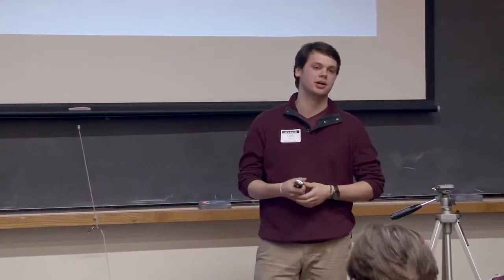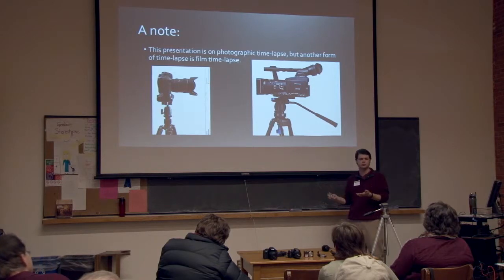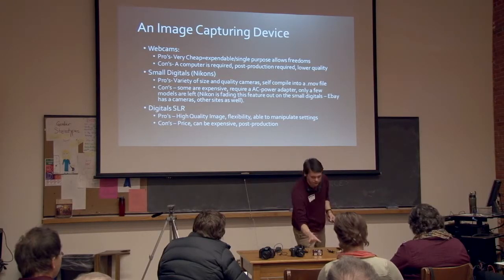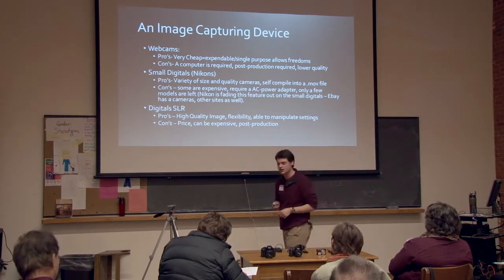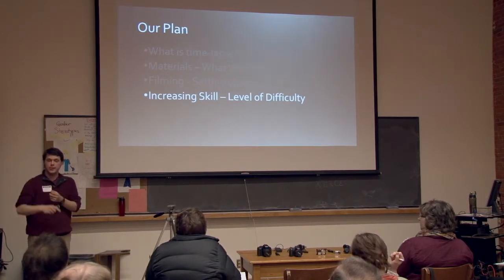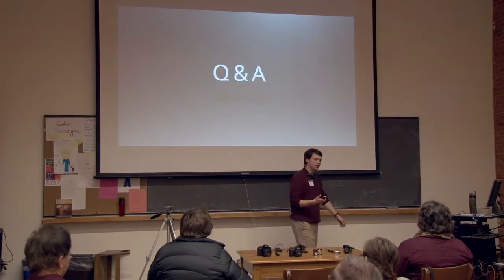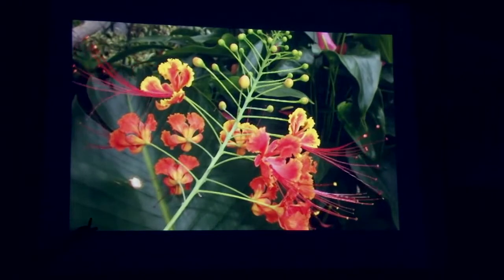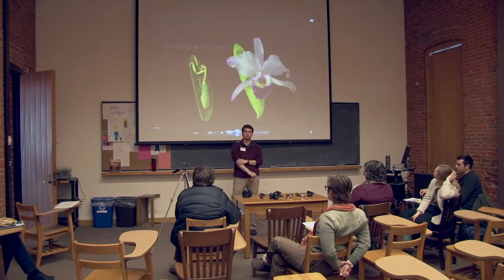Avon Hills Conference 2014 - Time Lapse Photography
Time Lapse Photography presentation
Cody Groen '14